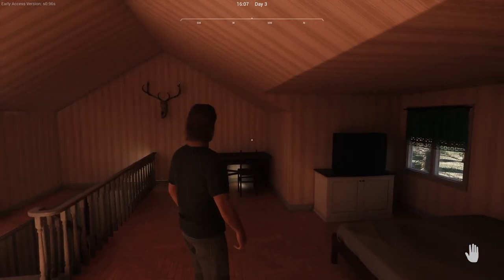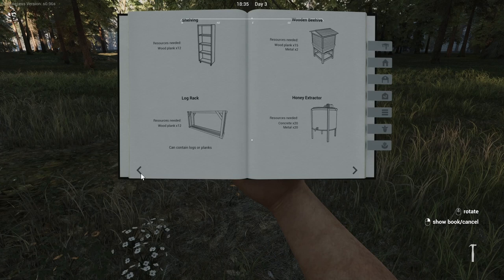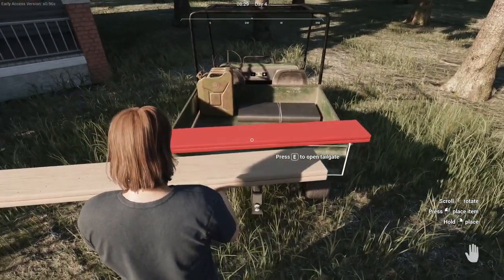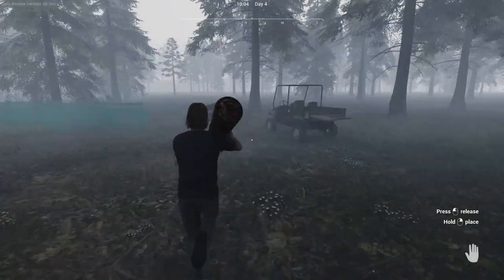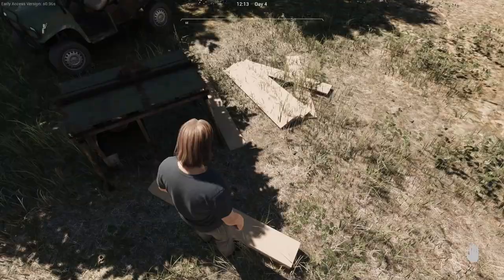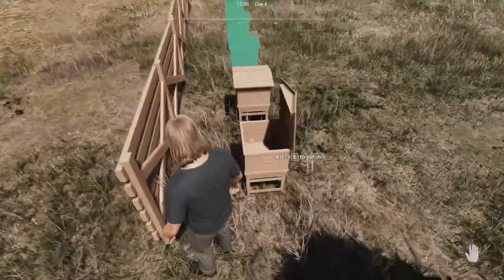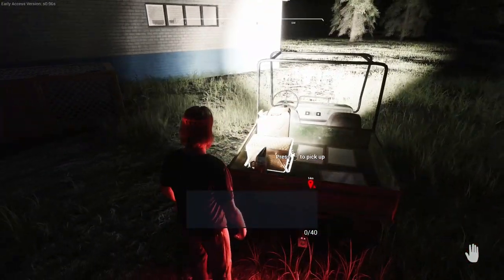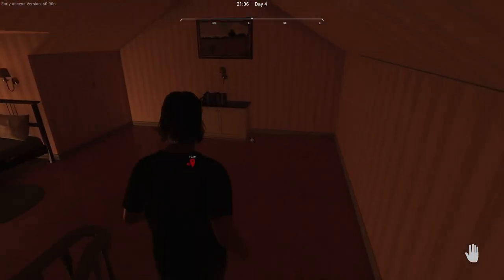Ranch Sim - Lets Become Beekeepers - Unstable Branch